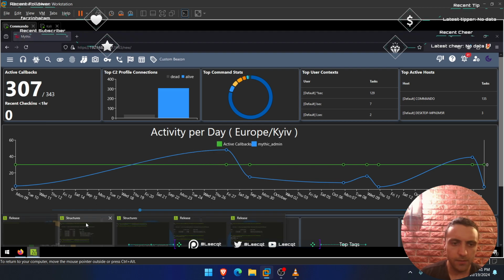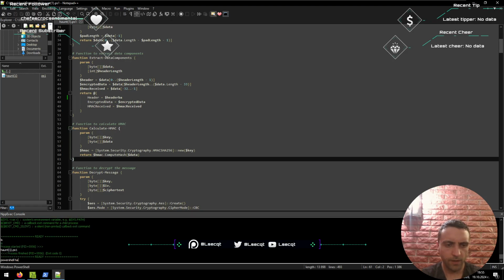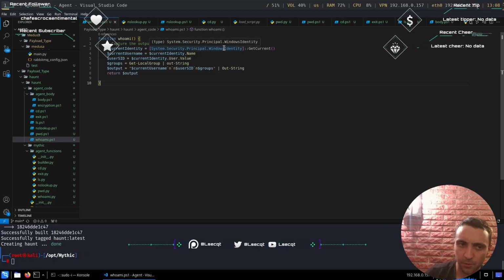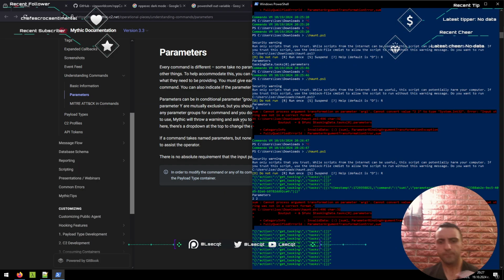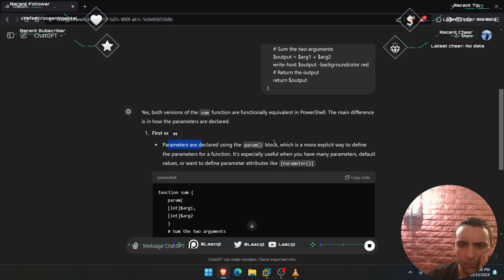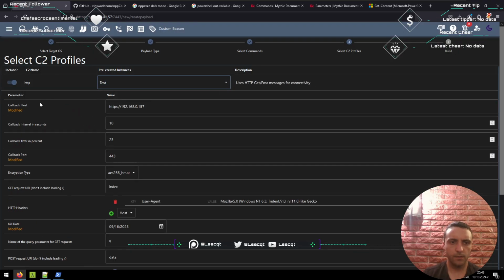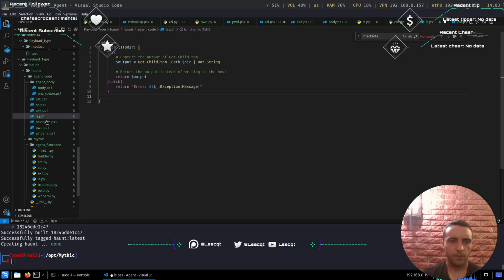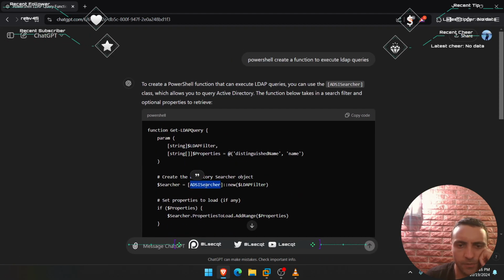Malware Development - Mythic C2 Agent Development Part 7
Malware Development is not only for shellcode runners, it is also for creating exploits and C2 frameworks. Join me on this stream where we continue the series of Mythic C2 agent development! We are getting closer and closer to the end goal of having a nice and easy powershell beacon.

🚀 In this stream, you'll learn:

* The fundamentals of C2 frameworks and how they are used in penetration testing.
* Step-by-step malware development techniques tailored for ethical hacking.
* How to customize a Mythic C2 agent to suit specific red team operations.
* Best practices for ensuring operational security (OPSEC) while using C2 frameworks.

If you're interested in deepening your knowledge of cybersecurity, ethical hacking, or just want to see what goes into creating a powerful C2 agent, this stream is for you!

malware development
maldev
creating c2 agent
coding malware
hacking
ethical hacking